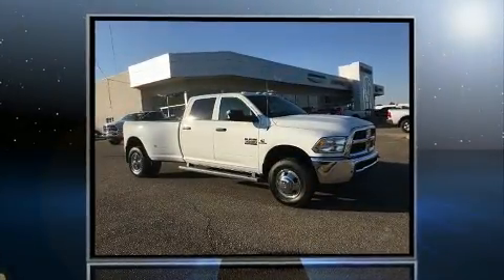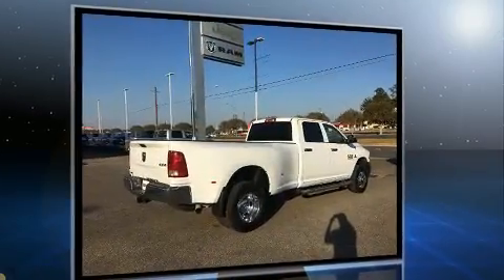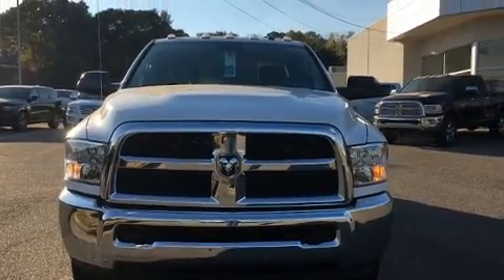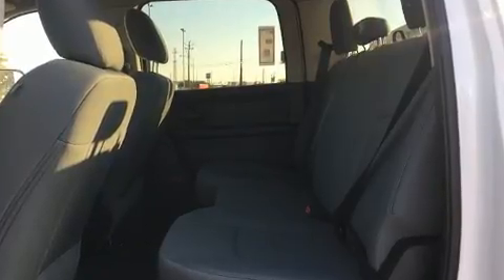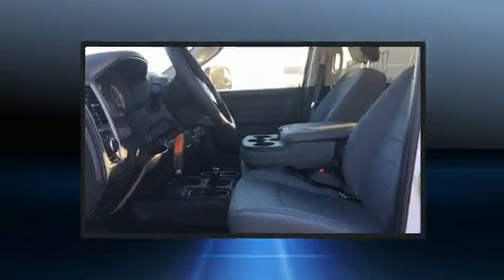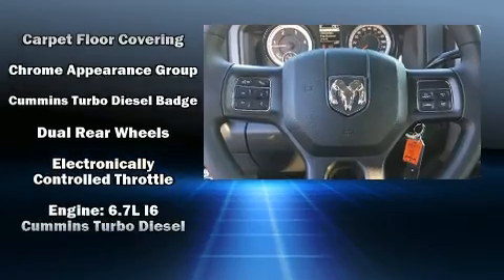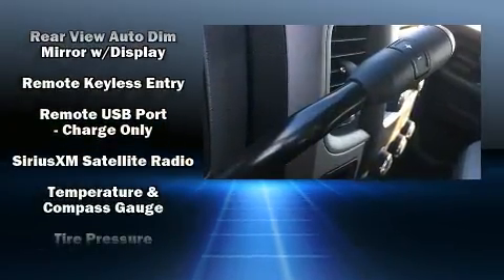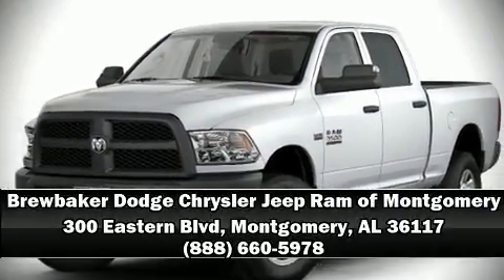2017 Ram 3500 Tradesman in Montgomery, AL 36117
Sensibility and practicality define the 2017 Ram 3500. This 4 door, 6 passenger truck is ready to drive off the showroom floor! It features an automatic transmission, 4-wheel drive, and a refined 6 cylinder engine. A turbocharger further enhances performance, while also preserving fuel economy. It distinguishes itself from the competition with features such as: variably intermittent wipers, a rear step bumper, a front bench seat, fully automatic headlights, power windows, a trailer hitch, and more. Audio features include an AM/FM radio, and 6 speakers, enhancing the audio experience throughout the interior. Safety equipment has been integrated throughout, including: dual front impact airbags, head curtain airbags, traction control, brake assist, a panic alarm, and 4 wheel disc brakes with ABS. Safety and maximum capability are assured via self leveling rear suspension, which maintains optimal driving geometry. Our team is professional, and we offer a no-pressure environment. They'll work with you to find the right vehicle at a price you can afford. Come on in and take a test drive!